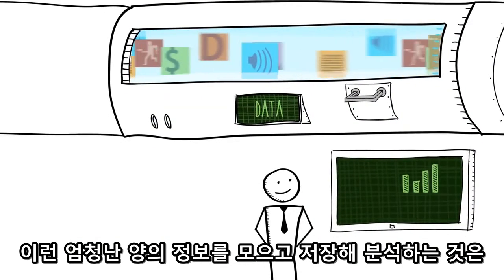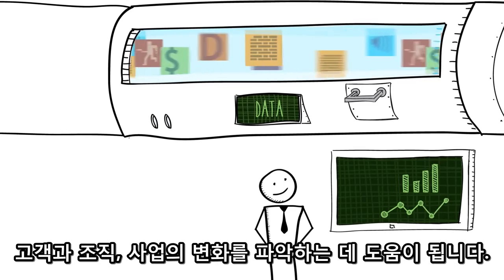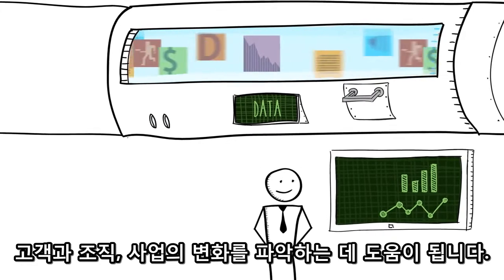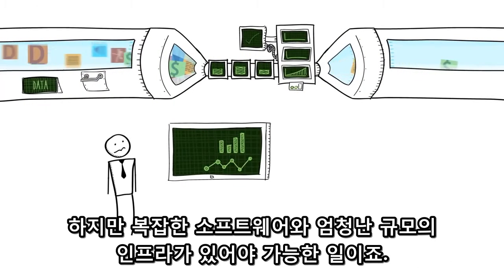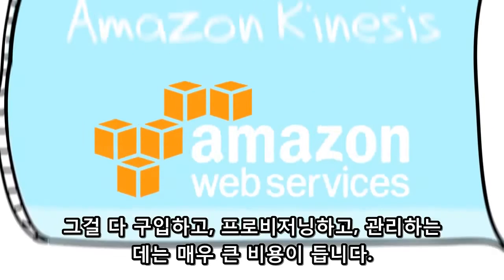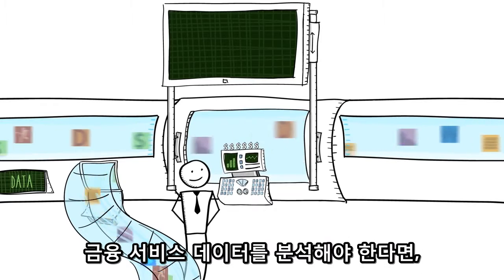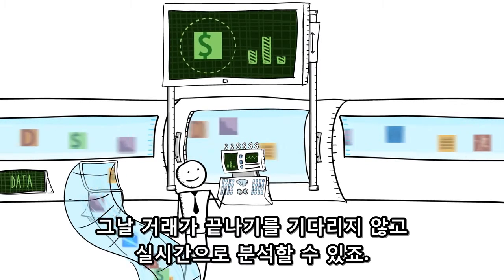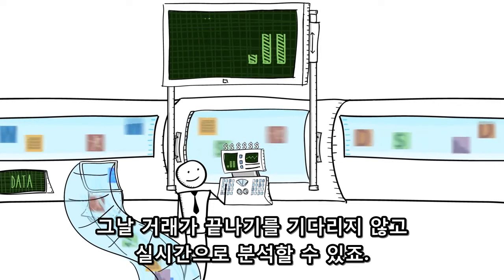Amazon Kinesis 소개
Amazon Kinesis는 AWS의 스트리밍 데이터를 위한 플랫폼으로서, 스트리밍 데이터를 손쉽게 로드 및 분석할 수 있는 강력한 서비스를 제공하고, 특정 요구에 맞게 커스텀 스트리밍 데이터 애플리케이션을 구축할 수 있는 기능을 제공합니다. 웹 애플리케이션, 모바일 디바이스, 웨어러블, 산업 센서 및 많은 소프트웨어와 서비스가 지속적으로 수집, 저장 및 처리해야 스트리밍 데이터를 때로는 시간당 TB와 같은 폭발적인 규모로 생성할 수 있습니다. Amazon Kinesis 서비스를 사용하면 저렴한 비용으로 간편하게 이를 해결할 수 있습니다.